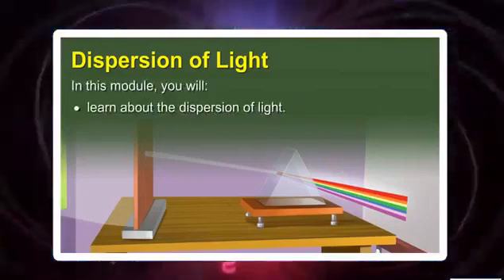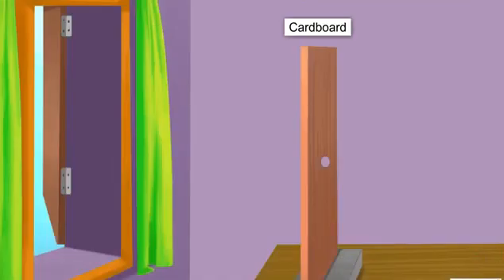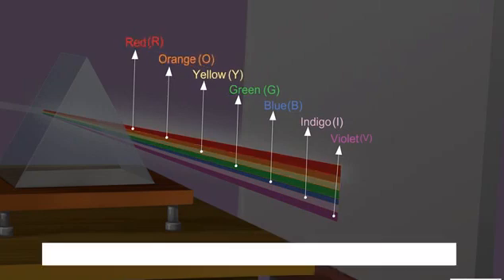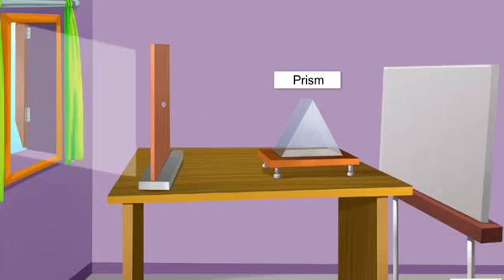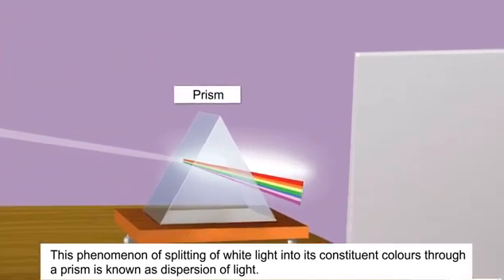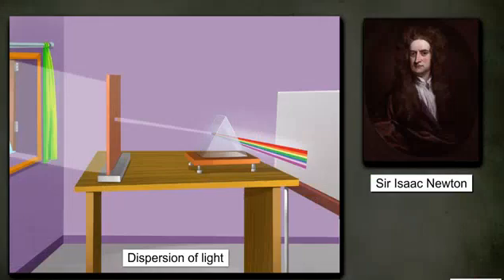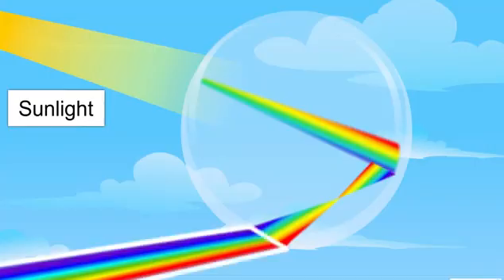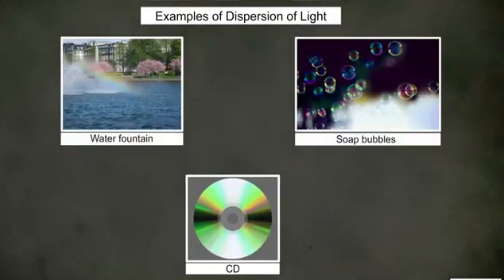Dispersion of light